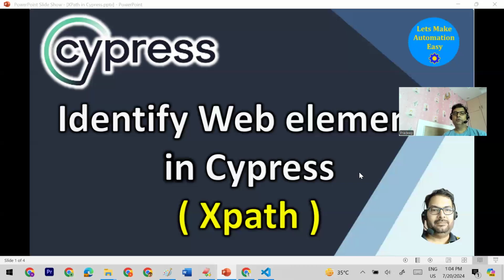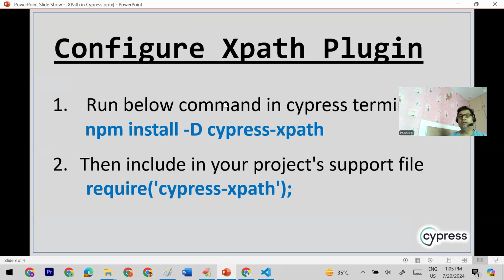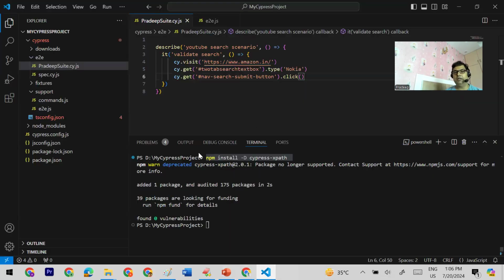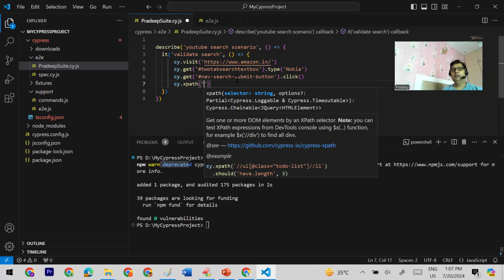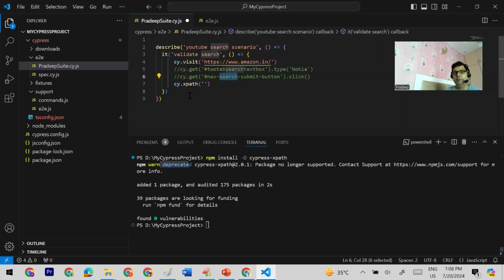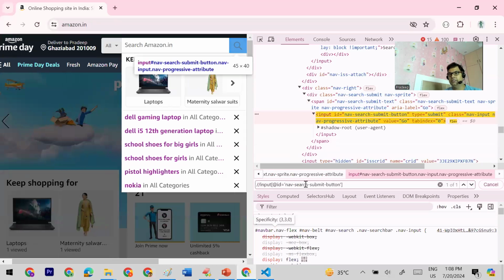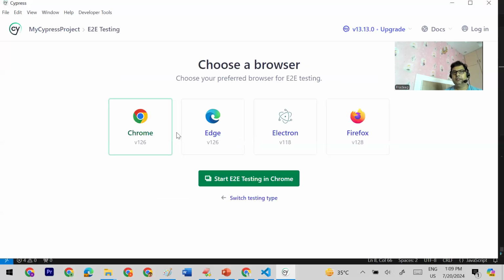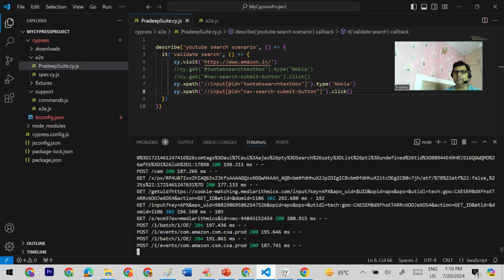Part - 8 | How to identify Web elements in Cypress using Xpath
How to identify Web elements in Cypress using Xpath